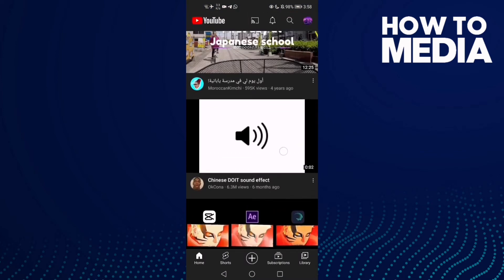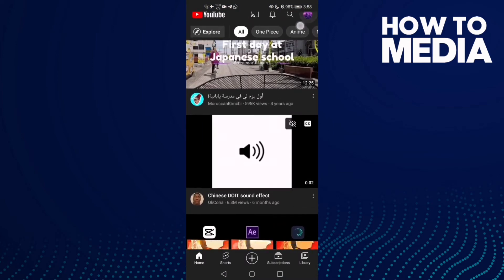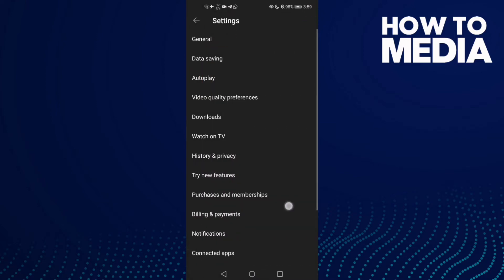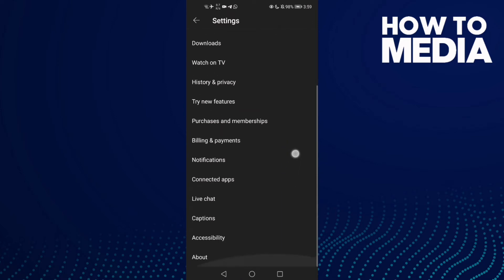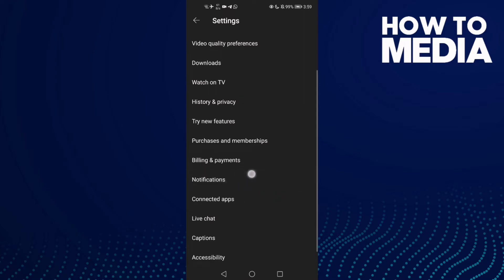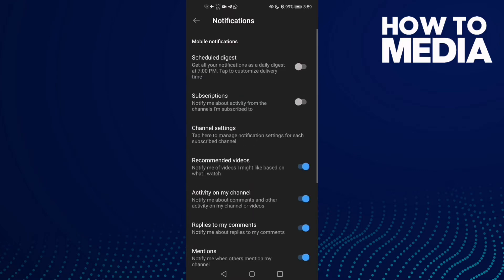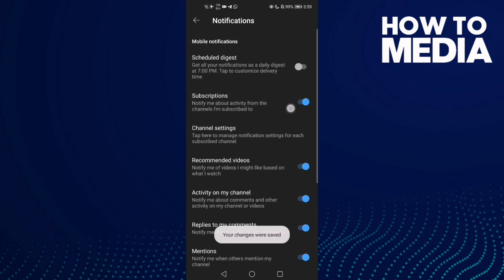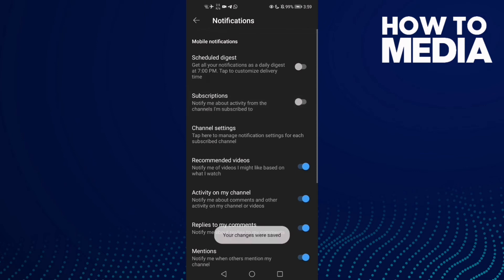How to Turn off Youtube videos Notifications